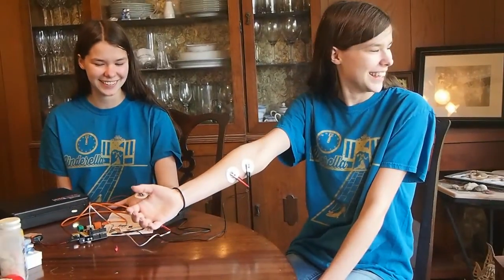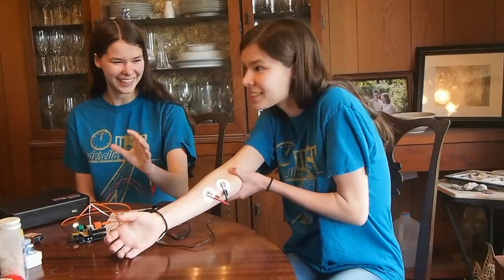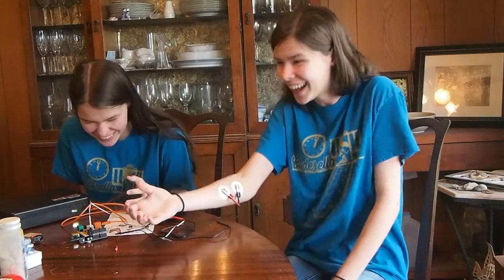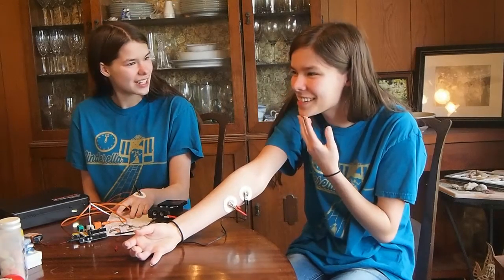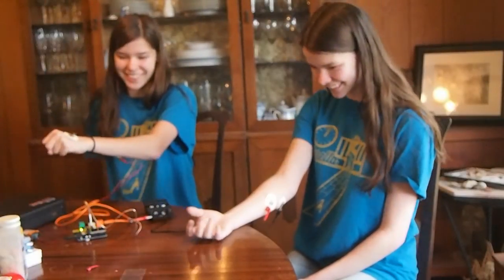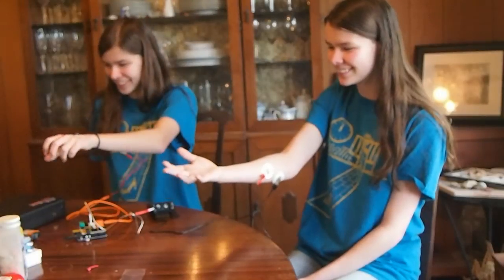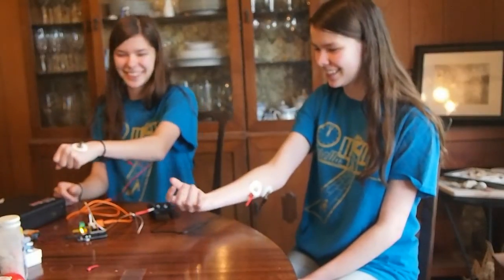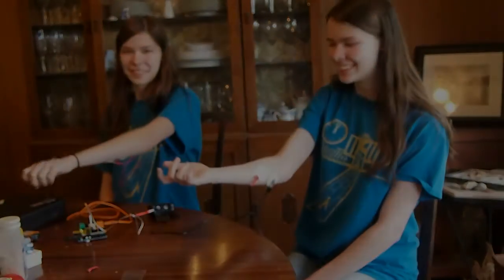Human-to-Human Interface (with Nicole & Natalie)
Backyard Brains' HHI allows one person's brain to control another person's movement. Get one at backyardbrains.com

This was the first time I used the device. Easy to set up; clear instructions. Nicole found the stimulation a bit uncomfortable (maybe because I failed to adjust the TENS unit properly), but Natalie seemed not to mind it.  Both of them found being controlled by another a bit eerie.